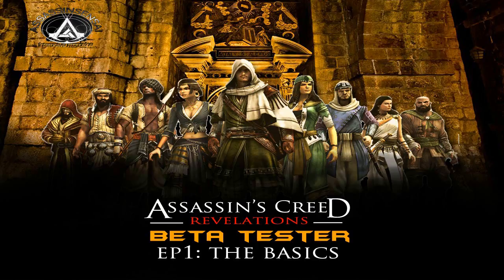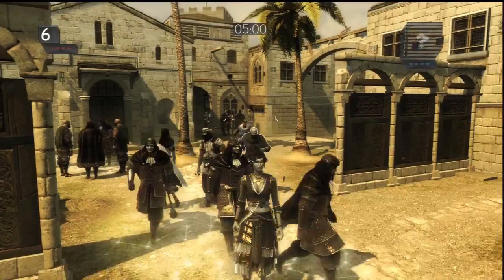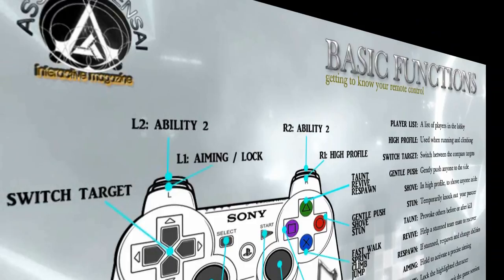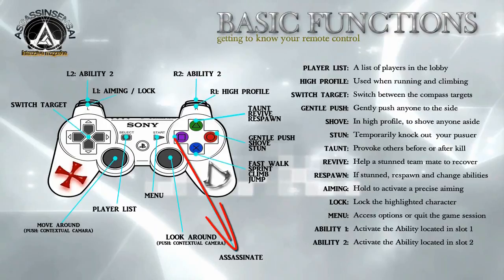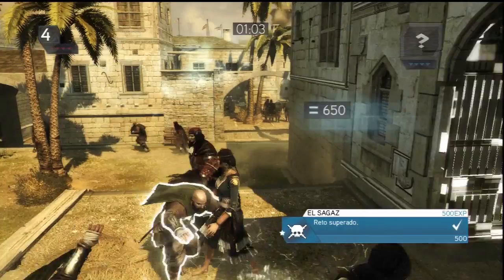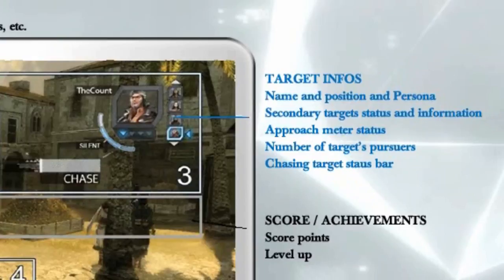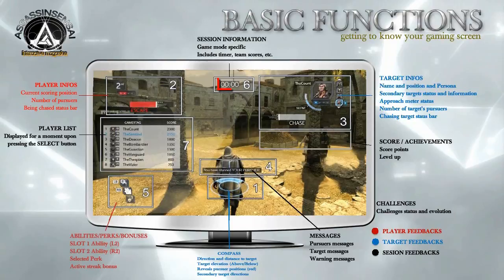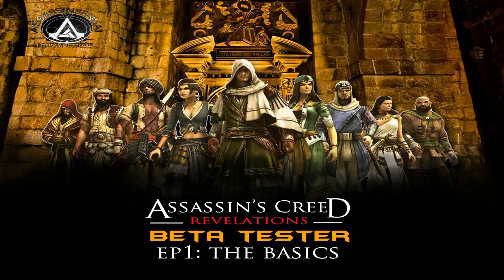Assassin's Creed Revelations | Beta Tester | EP1 Basic Functions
AssassinSensai brings to you the basic functions that will help you begin your journey through the Assassin's Creed Revelations Multiplayer. In this EP1 we will cover the following:
1: Getting to know your remote control
2: Getting to know your gaming screen

In EP2 we look forward to cover all 9 multiplayer characters and a few that hasn't been mentioned in the BETA version.